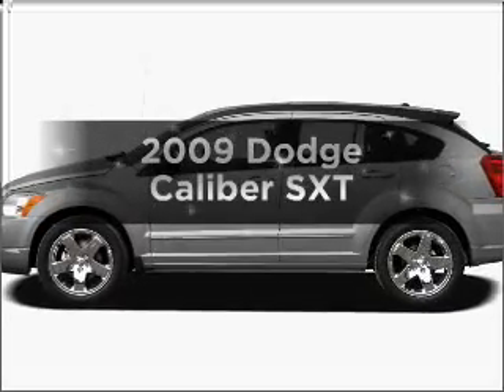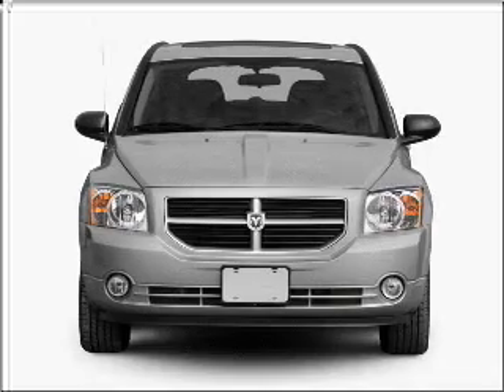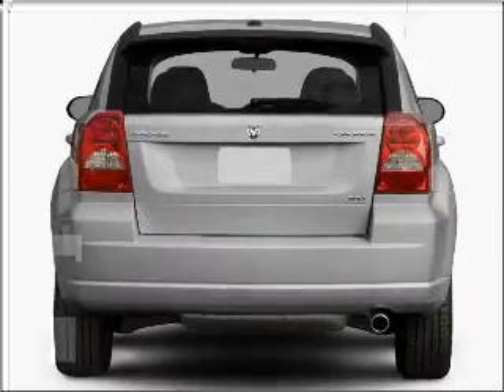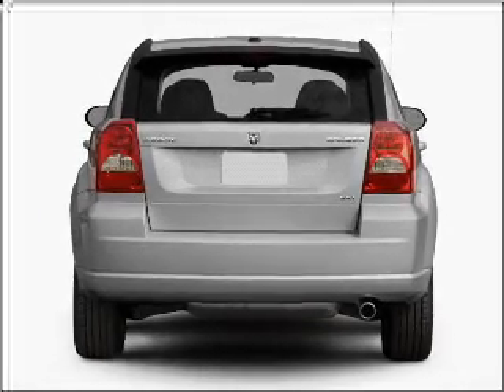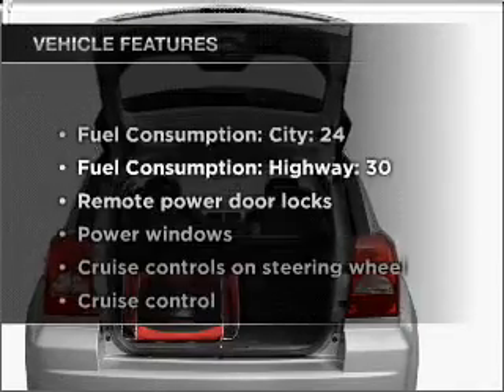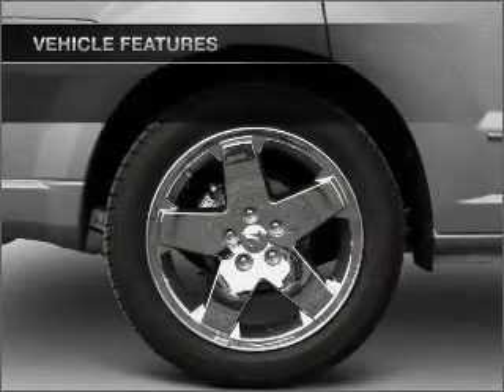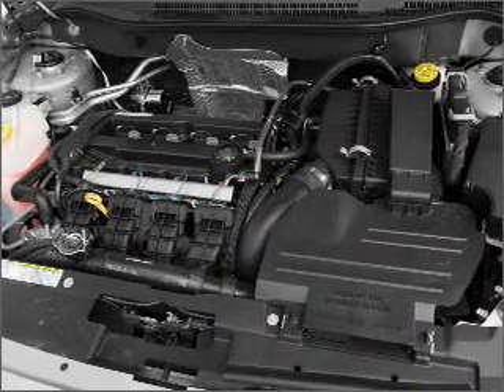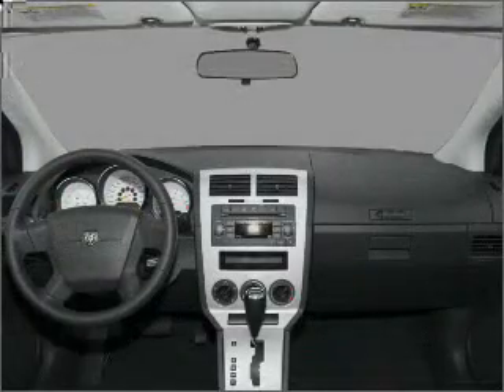2009 Dodge Caliber - Cincinnati OH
Year: 2009
Make: Dodge
Model: Caliber
Trim: SXT
Engine: 2.0 liter inline 4 cylinder 16 valve
Transmission: Automatic
Color: Silver
Mileage: 32188
Address:
9673 Kings Automall Rd